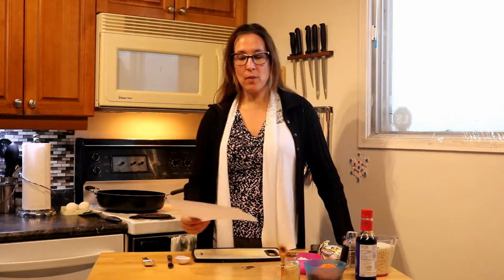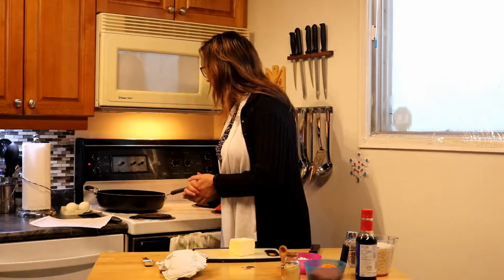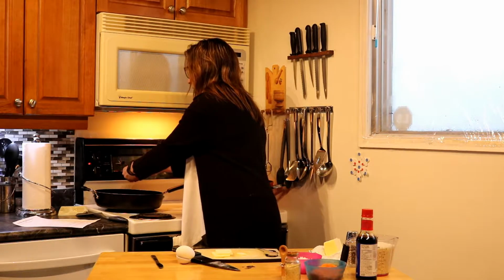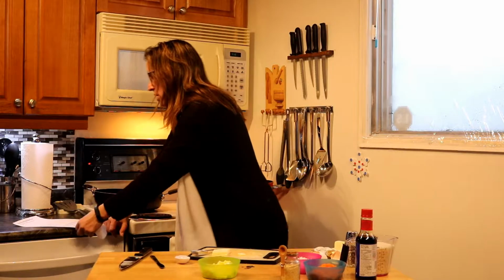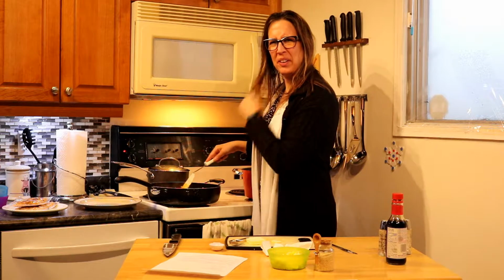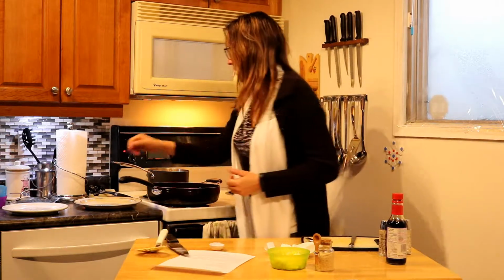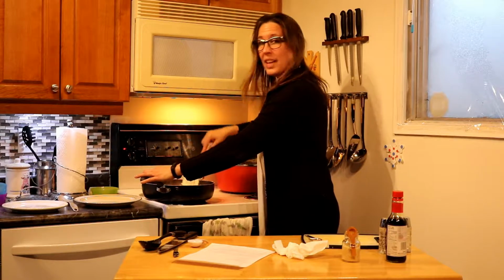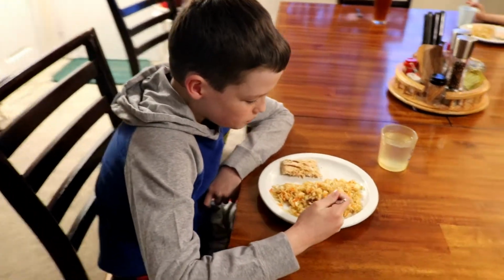Dawn's Kitchen ep 4